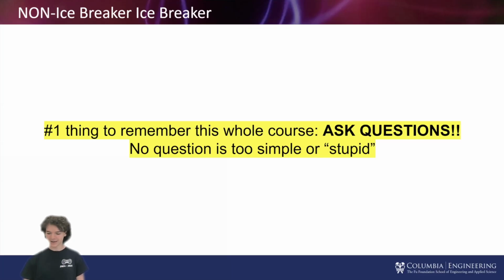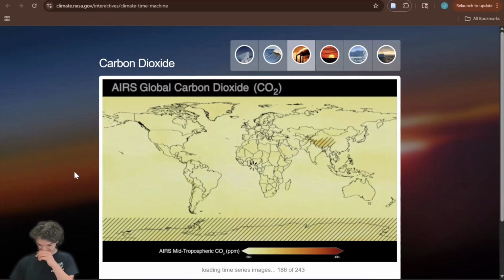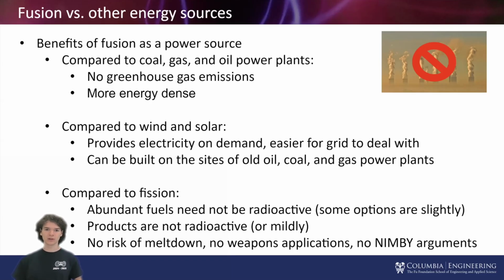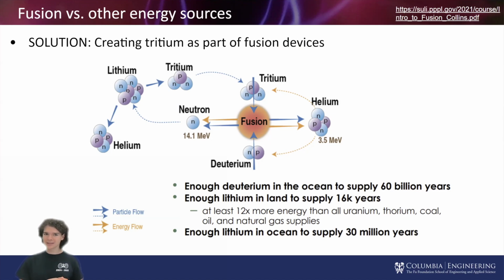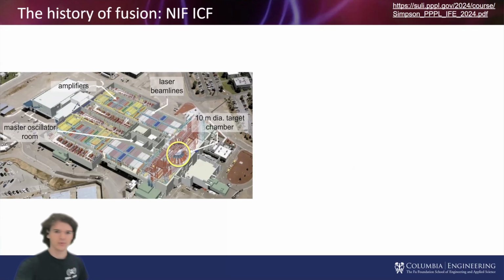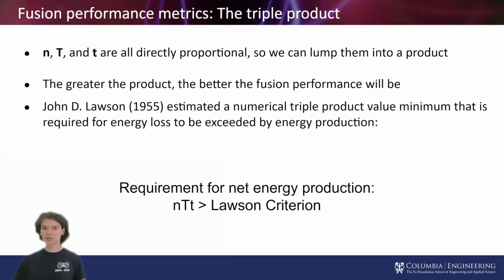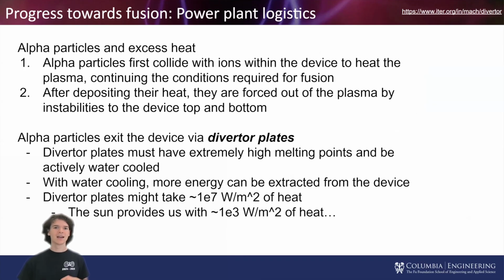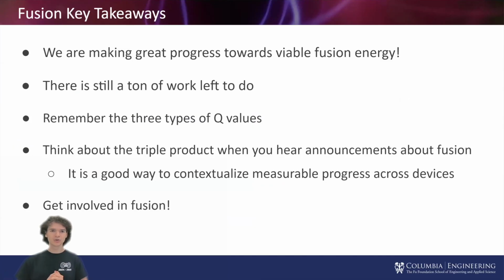Lecture 2: Fusion as an Energy Source